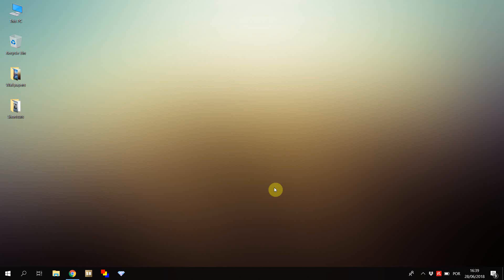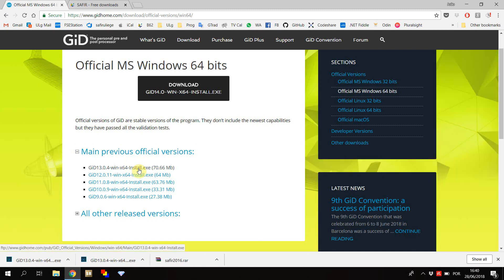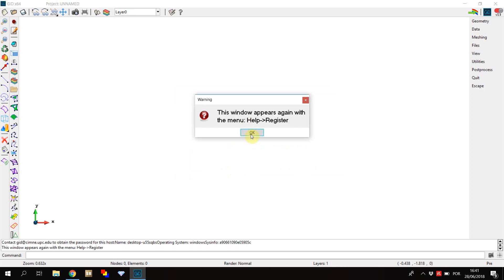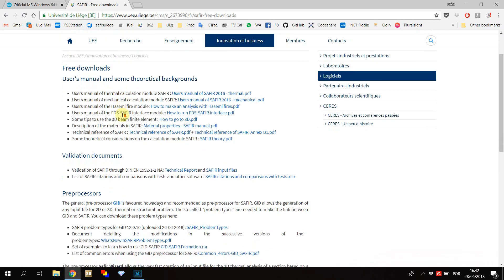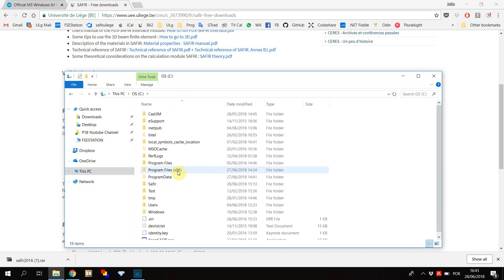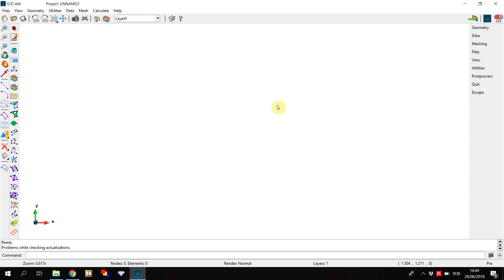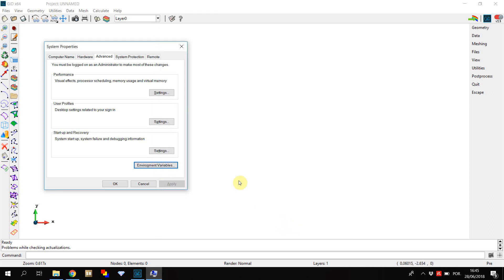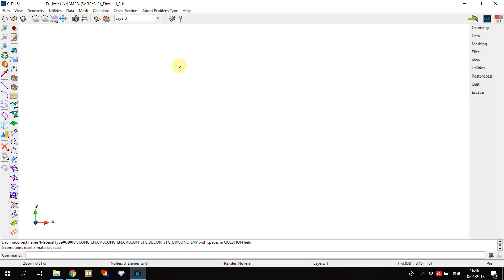V01 Setup | GiD for SAFIR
This tutorial describes the setup of the general pre-processor GiD to create models for the finite element software SAFIR.